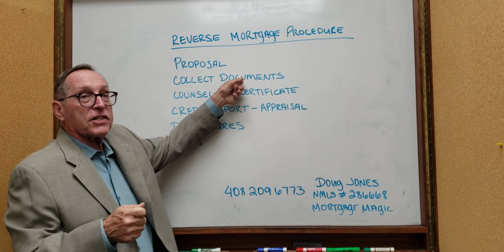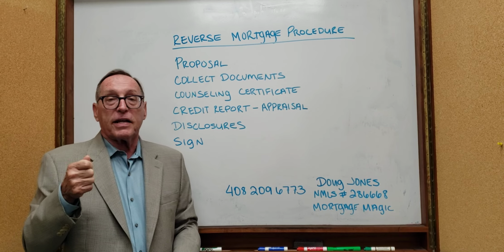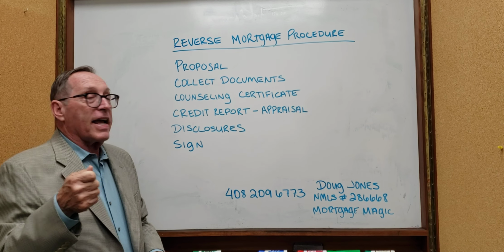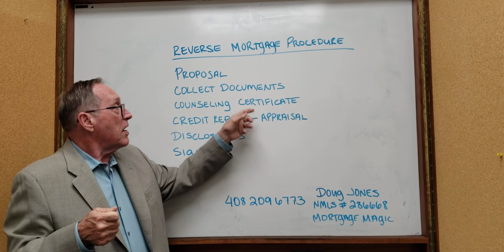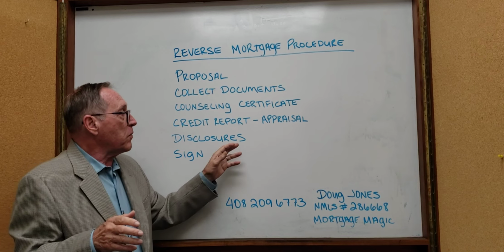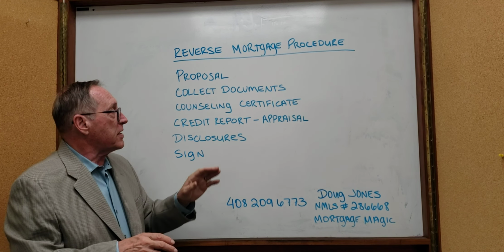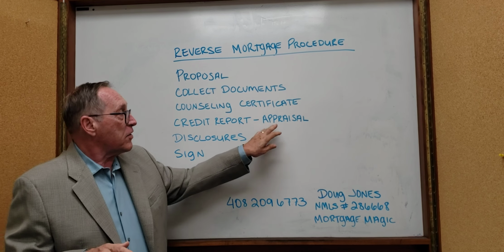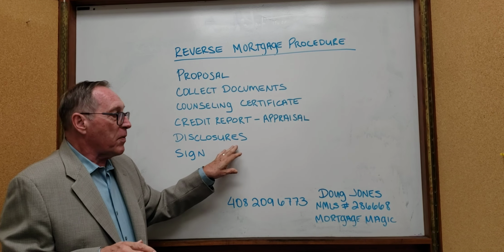Reverse Mortgage Loan - Step By Step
This video tells the steps of the Reverse Mortgage Process and also the things that bug me about the loan; the number of signatures required by the borrower(s) and the length of time to close the loan.